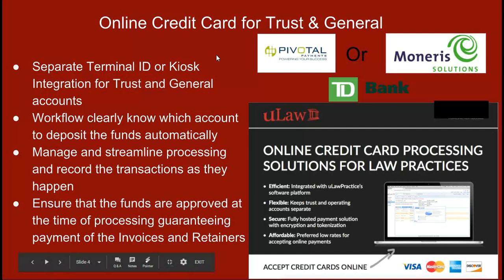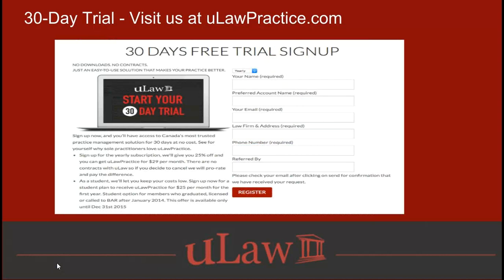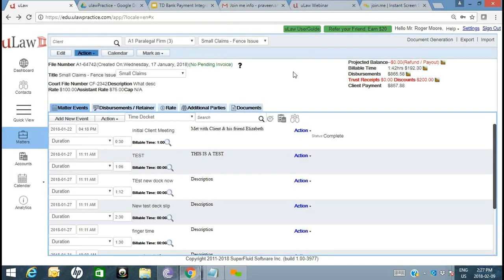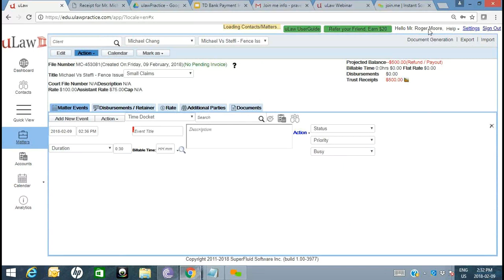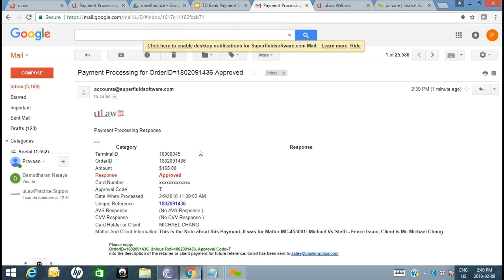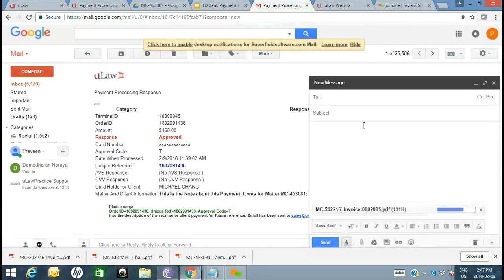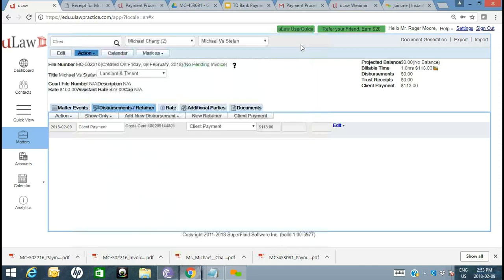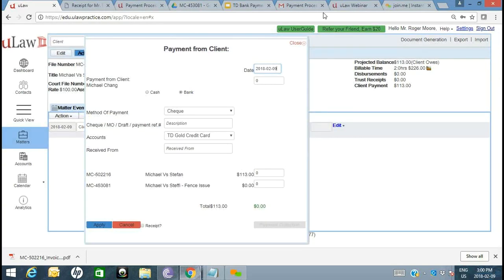uLaw Webinar - 9th Feb 2018 "uLaw Payments with TD Bank"